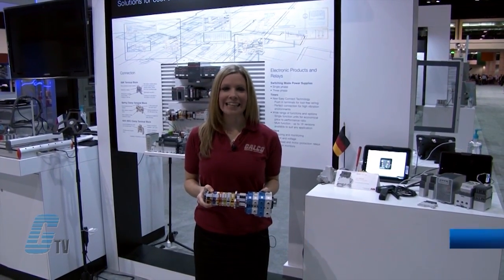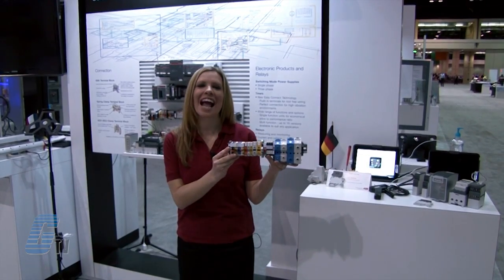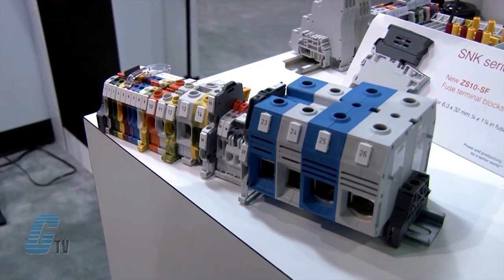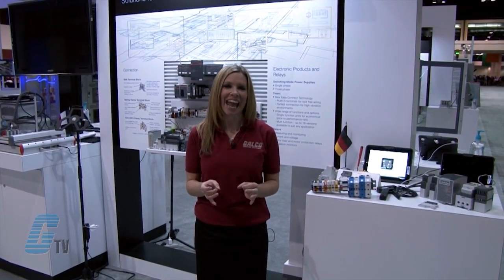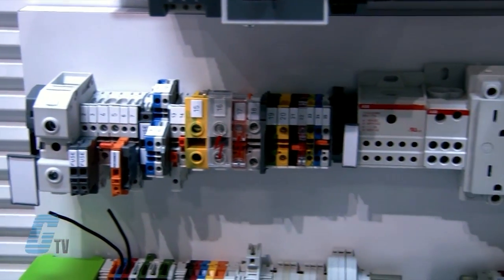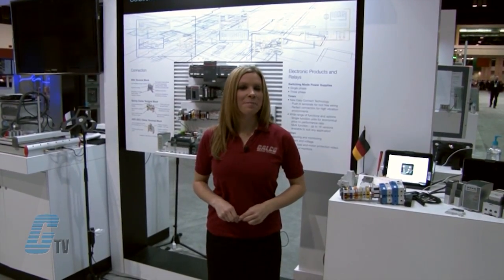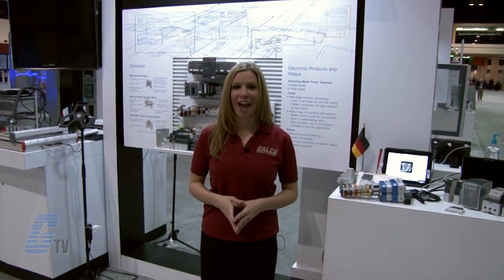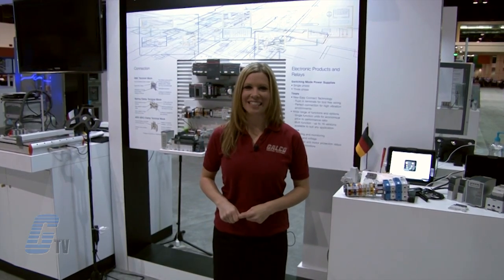APW 2013 - ABB's SNK Series of Terminal Blocks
ABB APW 2013 SNK Series Terminal Blocks on location in Orlando, Florida.

SNK Terminal Blocks
Revitalise your electrical installations
• Modern
• High quality finishing

Improve marking visibility from any direction
• Asymmetrical design offers the best visibility from any direction
• +20 % Marking surface : up to 8 digits

Facilitate your rail assembly process
• Asymmetrical shape
• Stiffness
• Locking pin: quick and easy locking of up to ten blocks in position at a time

Smooth your connections process
• Engineered conductor entry
• One or two conductors
• Conductors with or without ferrules

Some items featured in this video were showcased primarily for the 2013 ABB A&PW Show in Orlando, and may not currently be available in the US Market.